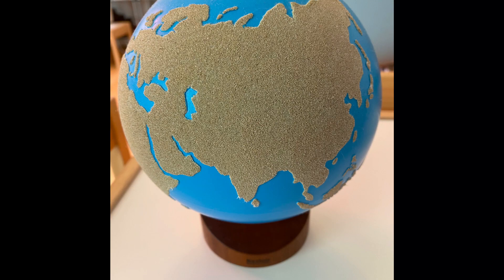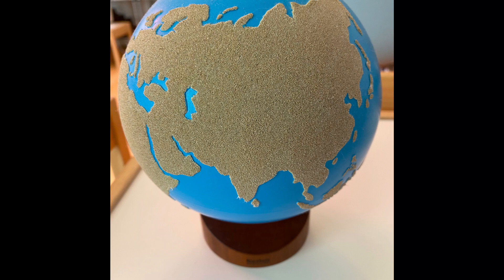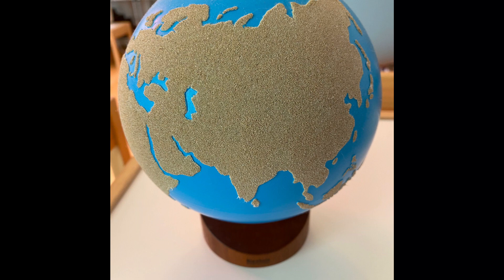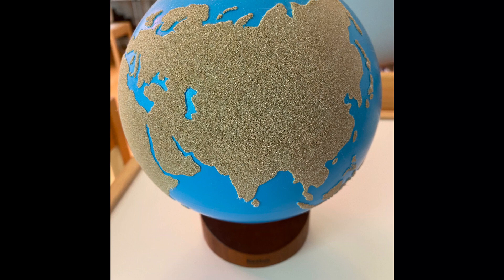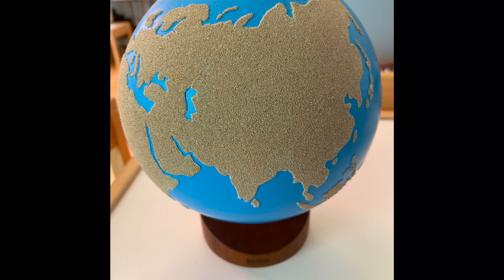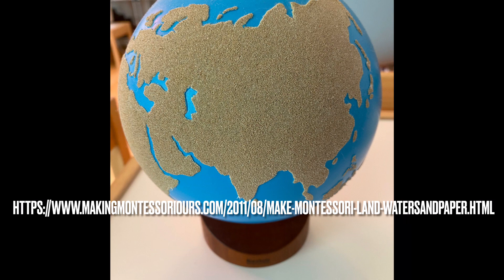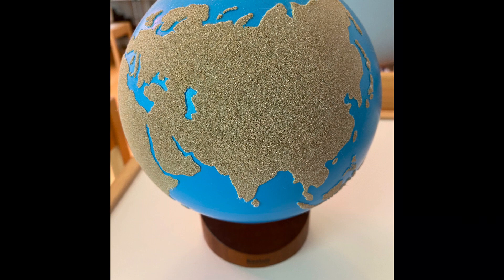Montessori Culture and Science-Sandpaper Globe lesson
In this video I will be introducing the Sandpaper Globe from the culture and science unit.
Please see the link for Making Montessori Ours website for instructions
on how to make the Sandpaper Globe.